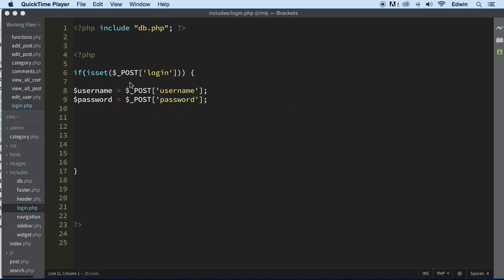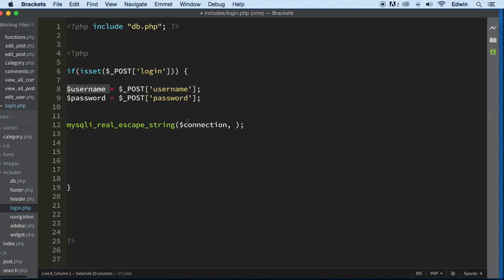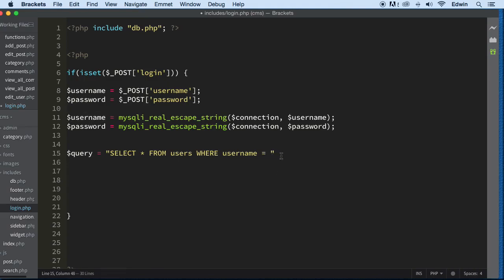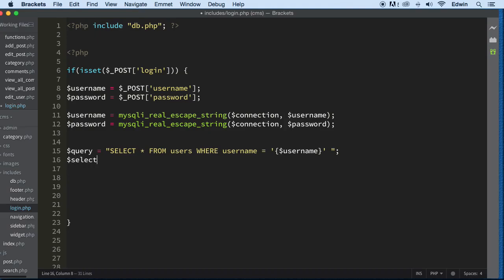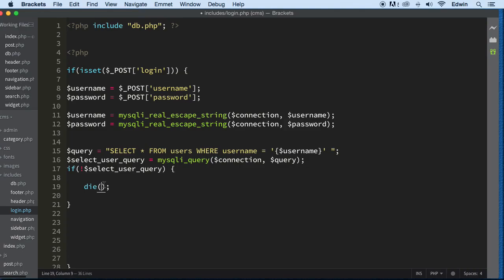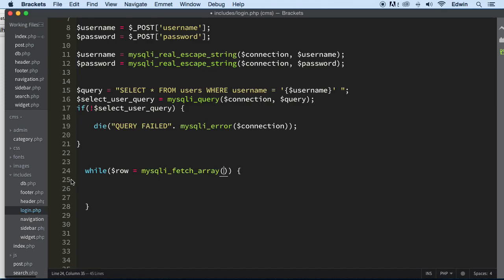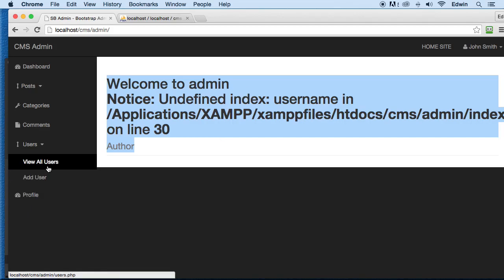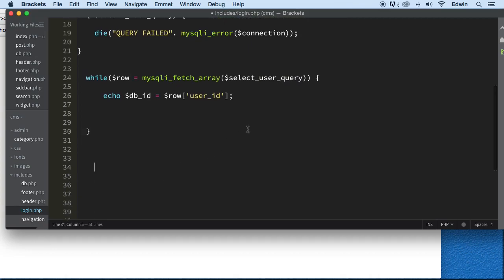PHP Login System Tutorial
Php Tutorial